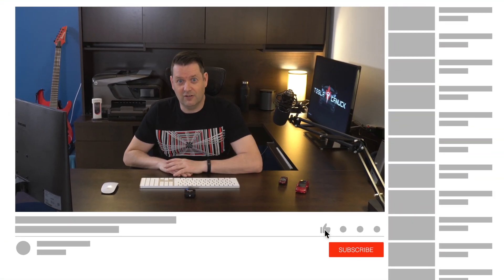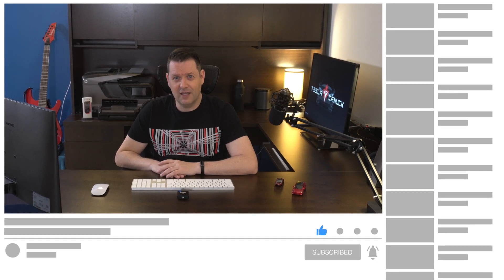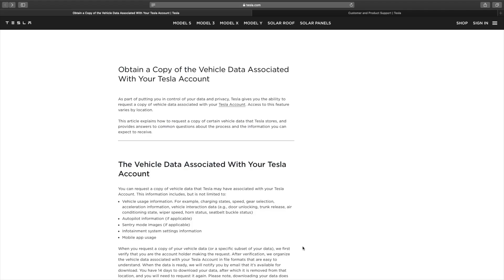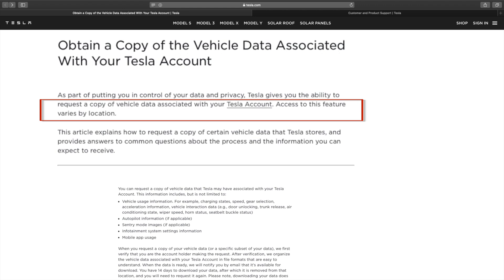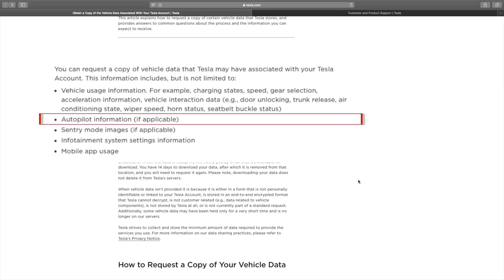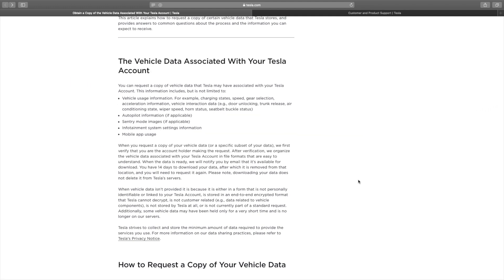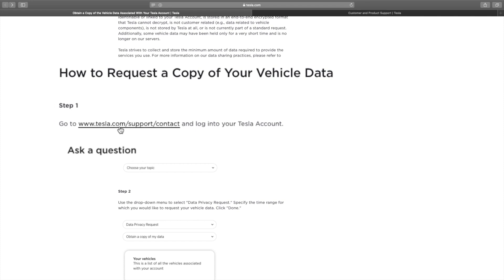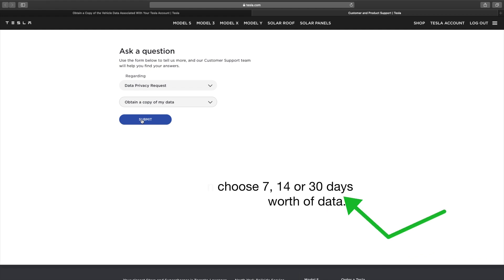The PRIVATE Data that Tesla has about your Driving Habits!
Recently, Tesla has made available a service to download the private data that it has about your use of its products. This includes Tesla Model 3, Model Y, Model X and Model S. While this information has been released for privacy disclosure reasons, it is a treasure trove of data that you can use to track your own trends about your Tesla and how you use it. Also, it can potentially replace third party apps, which may not be secure.

Photo by Markus Spiske on Unsplash